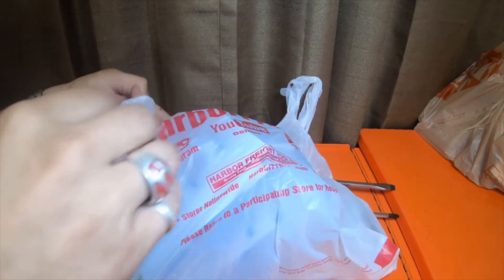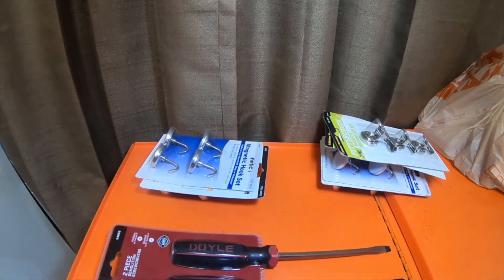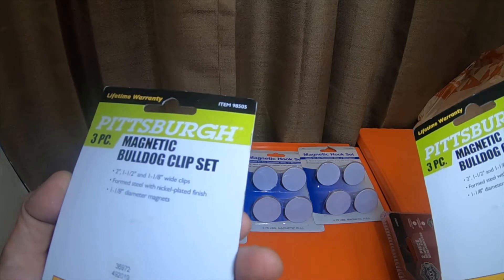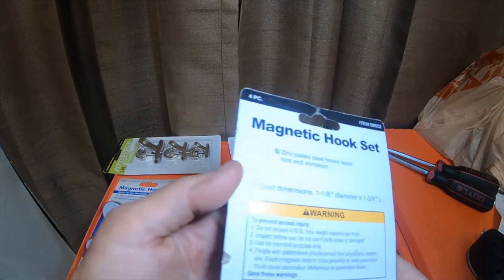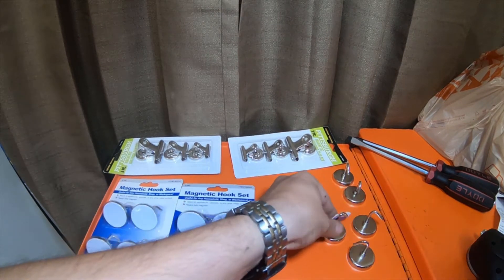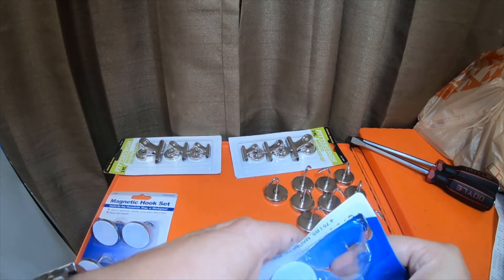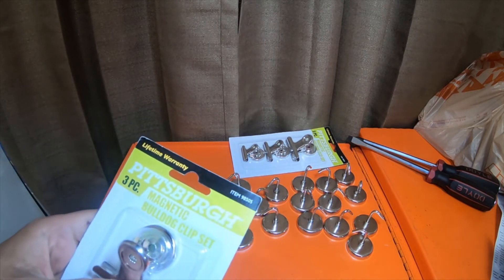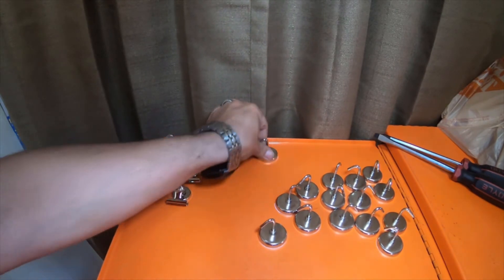Tool Haul - Harbor Freight - Doyle Demolition Drivers N Magnet Hooks Impressed With Both - 8 15th 20